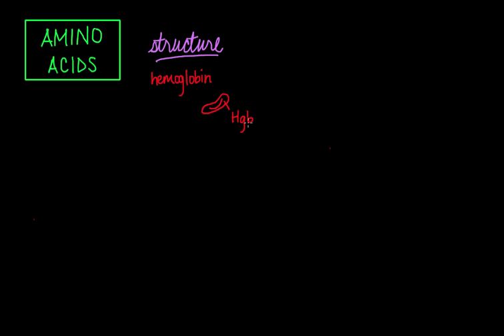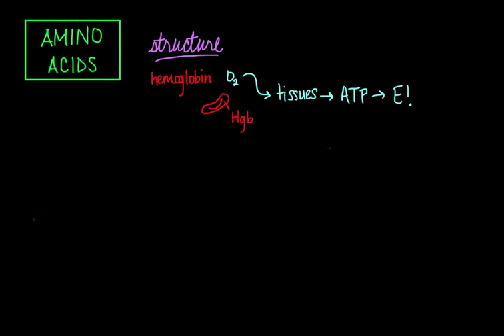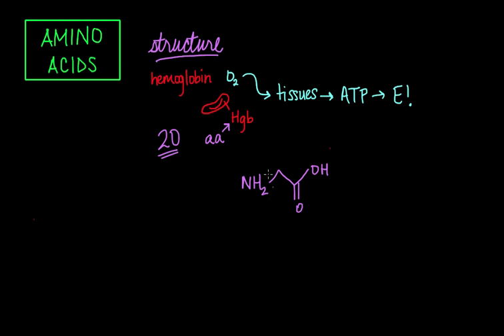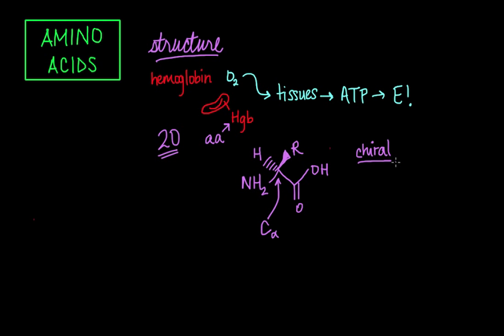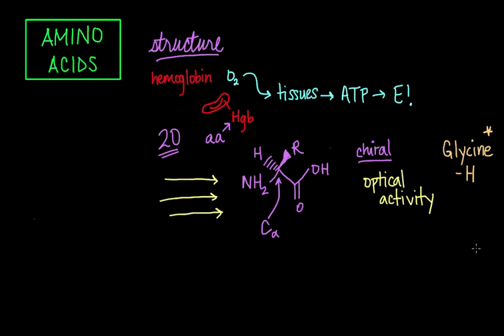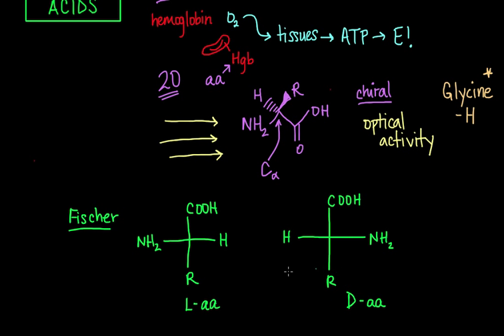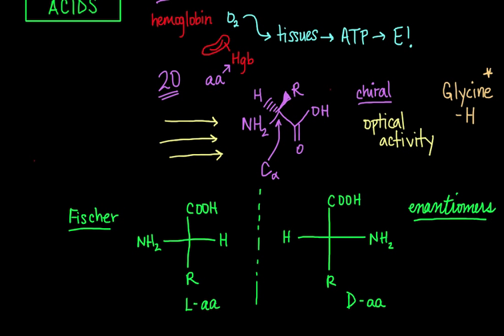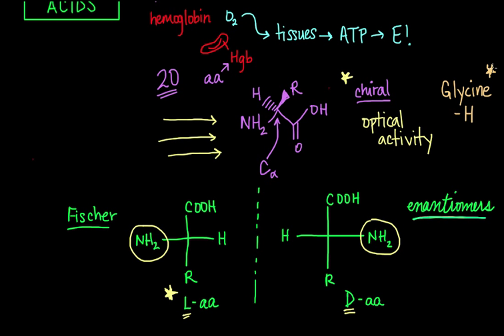Amino Acid Structure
What is the structure of an amino acid? Learn about it here.